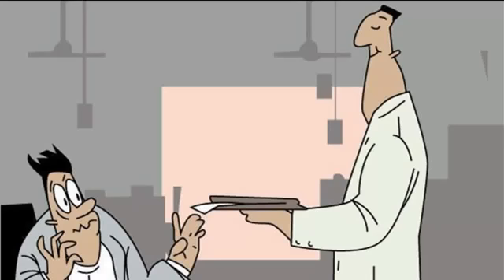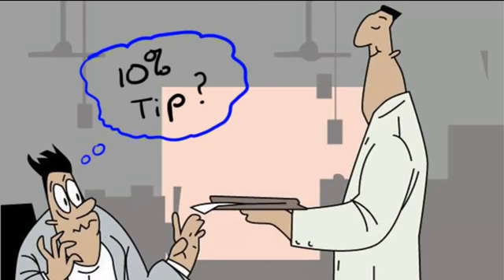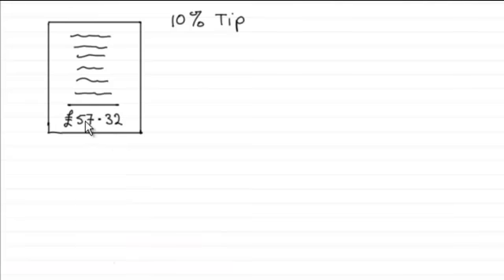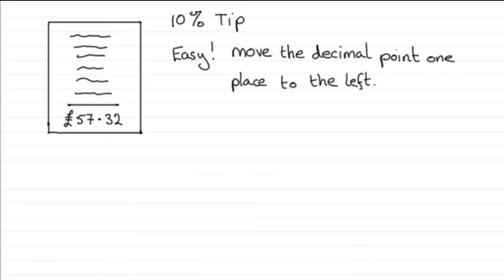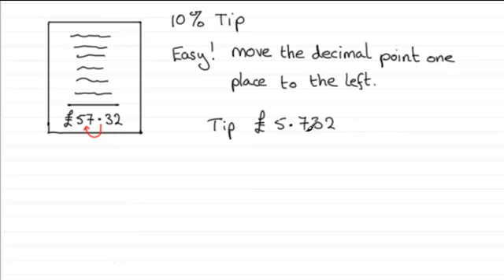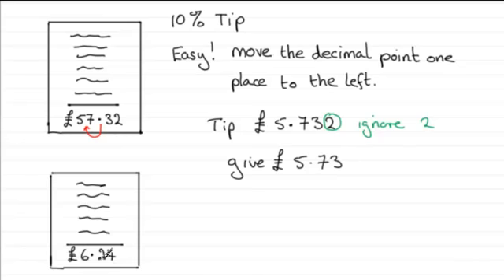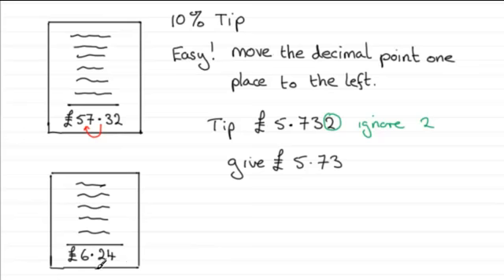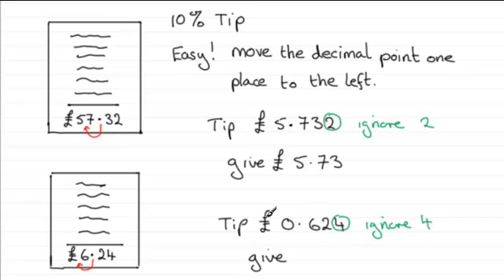How to calculate a 10% tip Everyday Maths